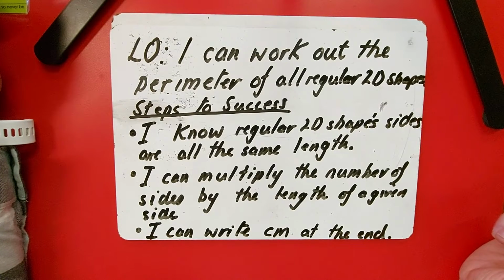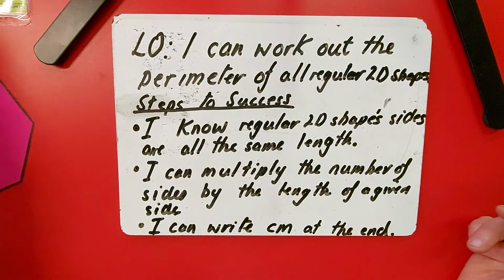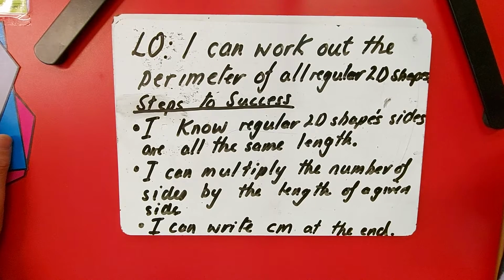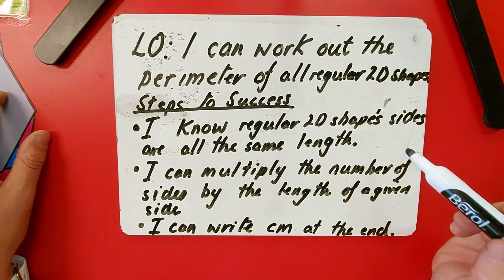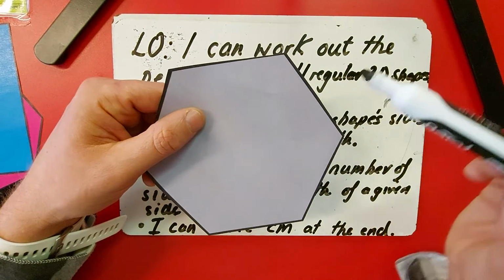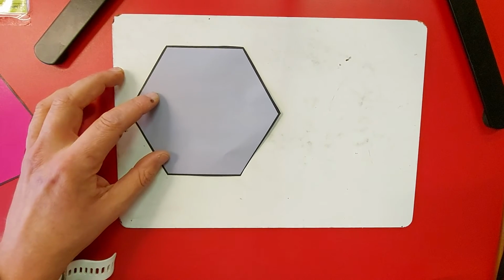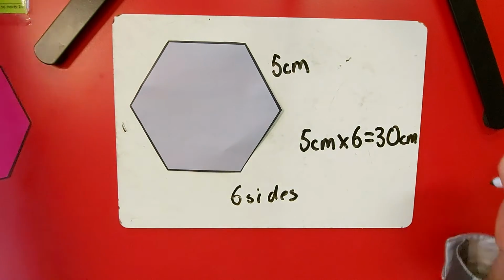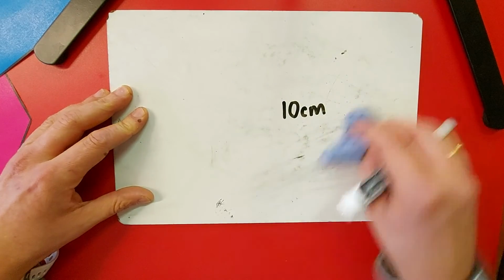Work out the perimeter of all regular 2D shapes